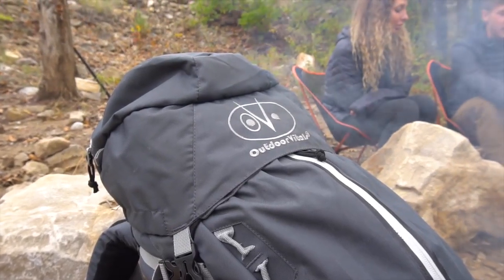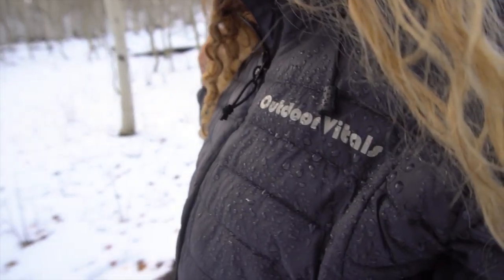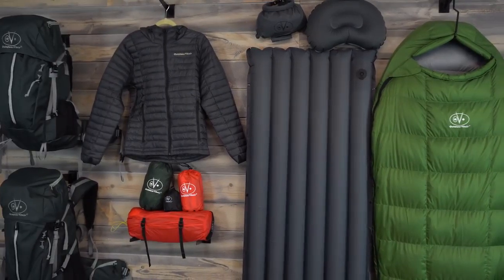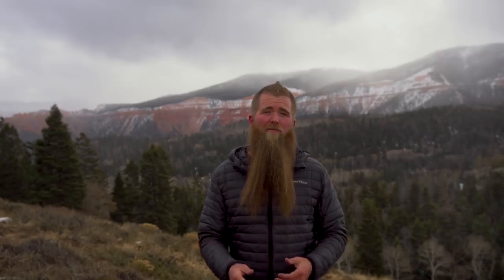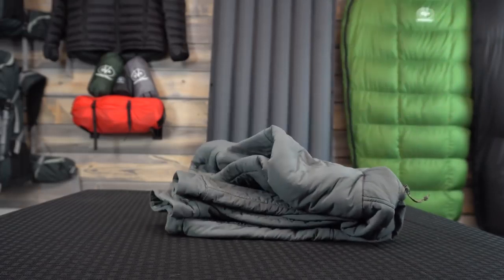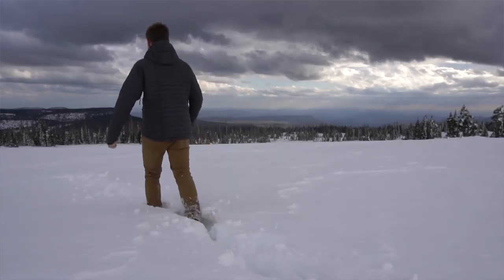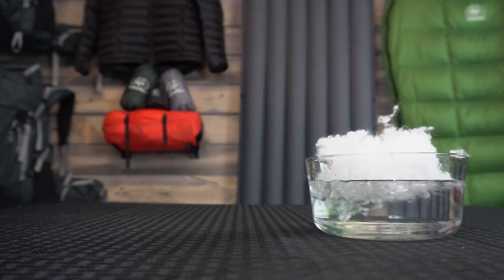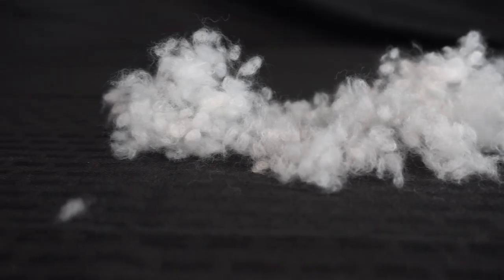Outdoor Vitals LoftTek Adventure Jacket Now On Kickstarter!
It is for knowledge and education. LOFTTEK™ ADVENTURE JACKET - BEST TRAVEL JACKET.